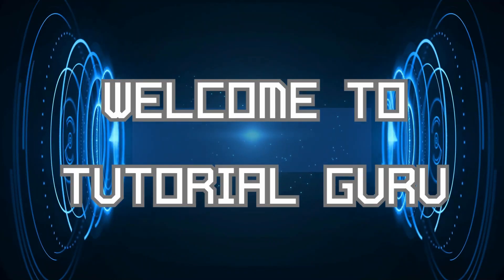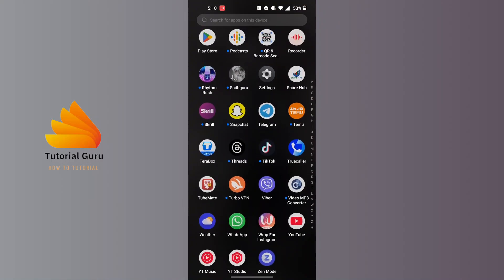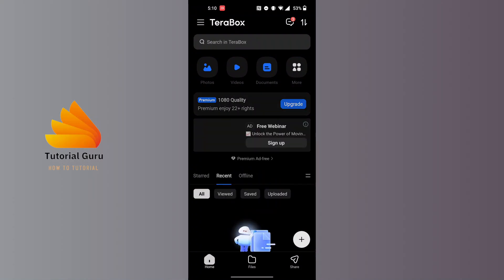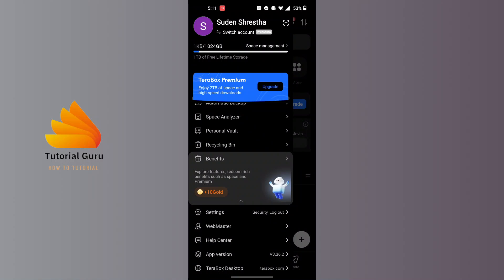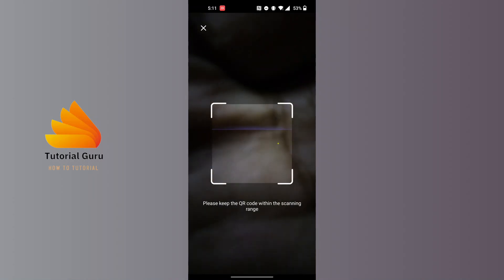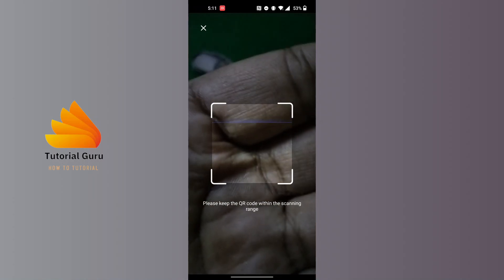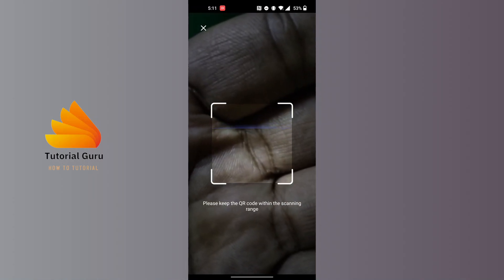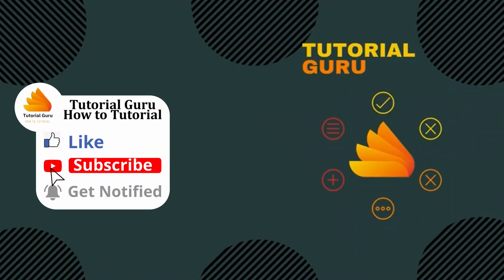How to Scan Qr Code in Terabox?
How to Scan QR Code in Terabox | TutorialGuru

Discover how to easily scan a QR code in the Terabox app to access shared files or special links. This quick and simple guide will show you step-by-step how to use the QR code scanner in the Terabox app on your phone.